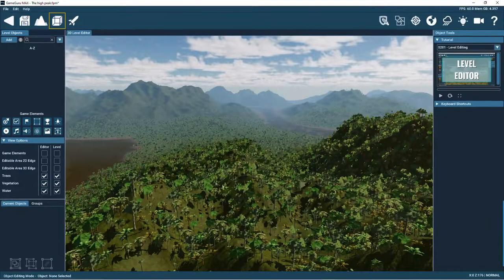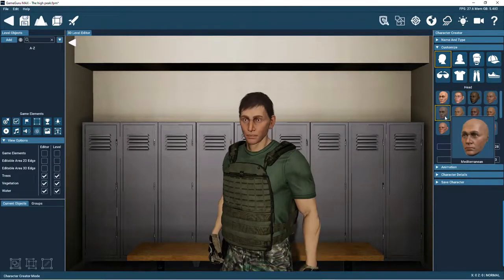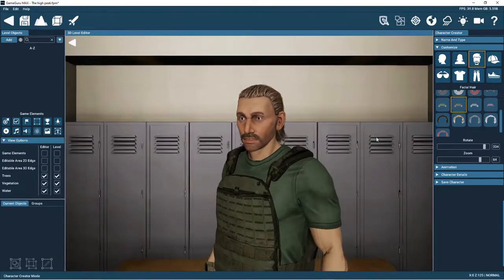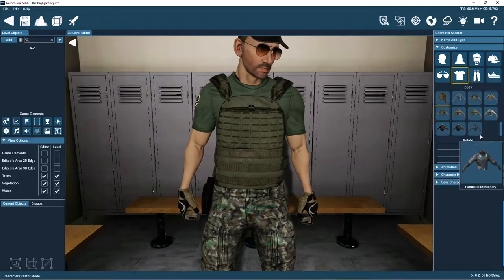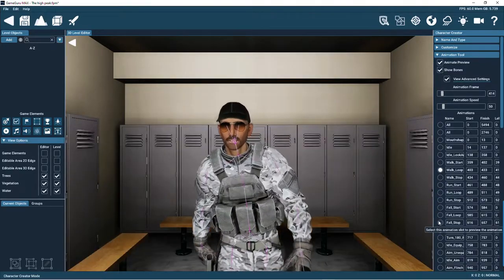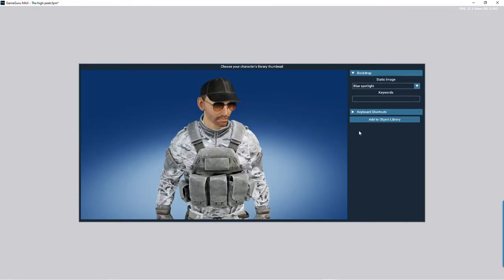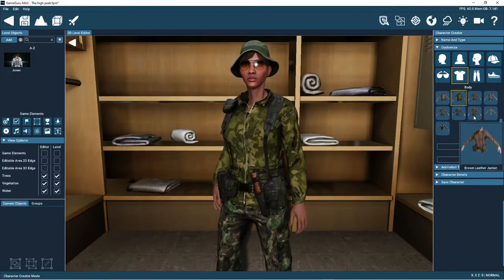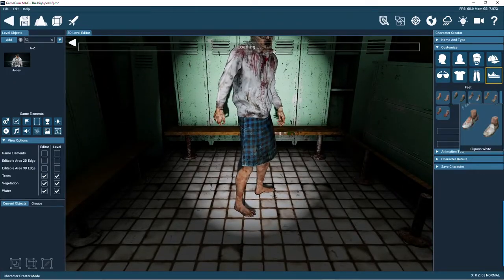GameGuru MAX Tutorial - The Character Creator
Make new characters easily with the built-in Character Creator Editor in GameGuru MAX. There are male and female model types and, for horror fans, both male and female Zombies!